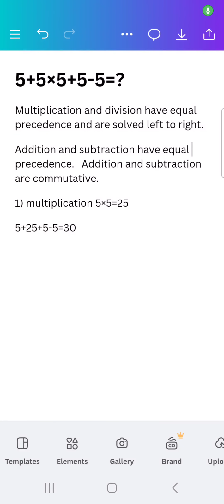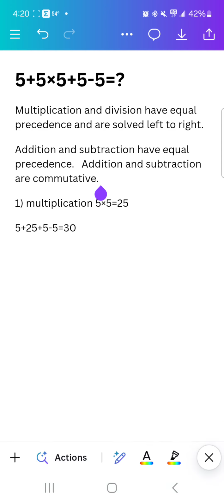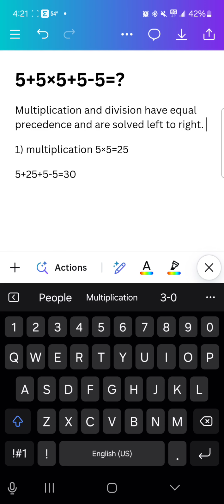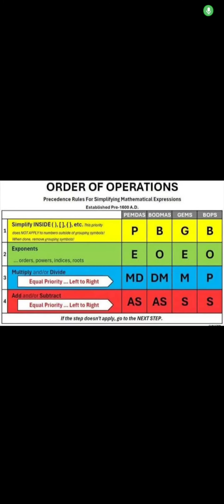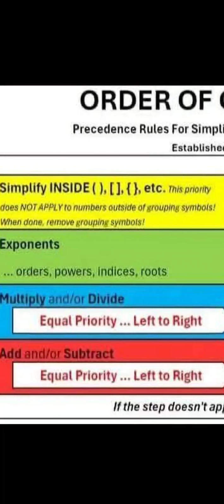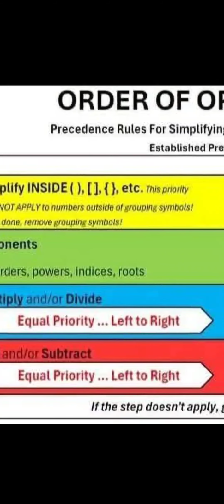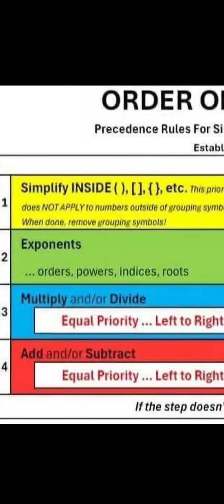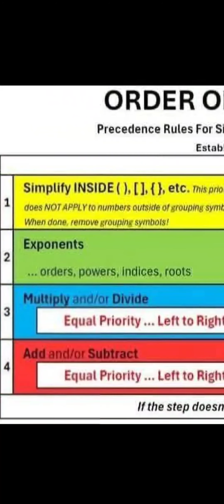5+5×5+5-5=? Mathematics problem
5+5×5+5-5=?  A simple mixed operations mathematics problem.   The answer is not 50.

GoPro Hero 11:

Car phone holder